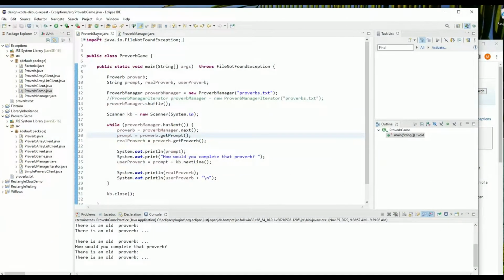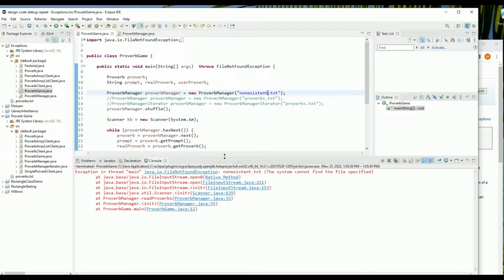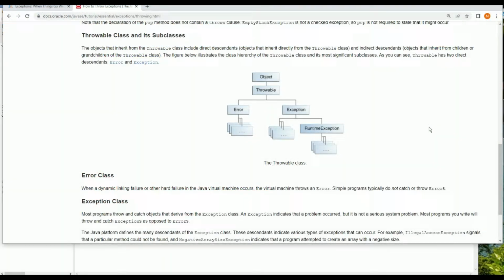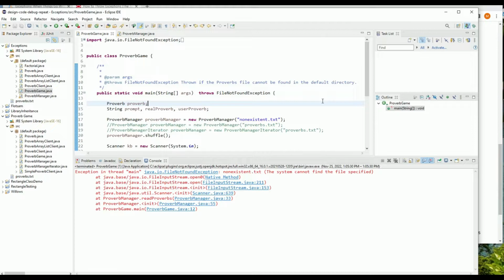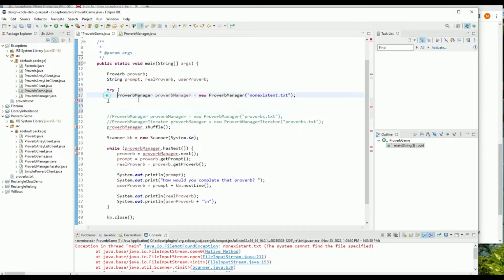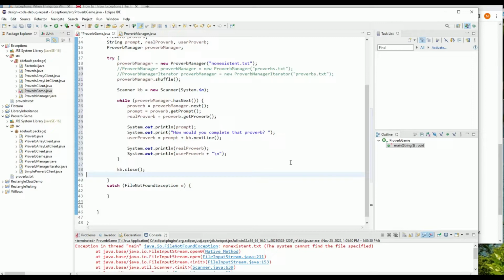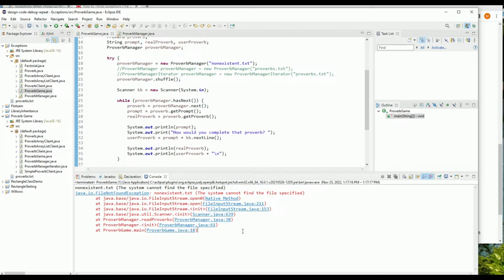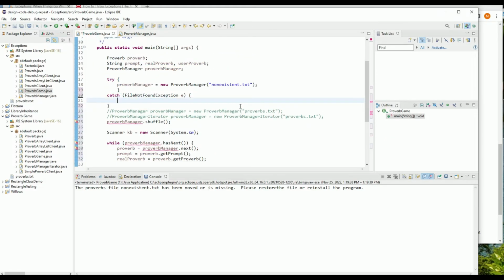Exception handling in Java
This series of videos is suitable for programmers with some programming or Java experience who want to learn object-oriented programming and dig deeper into some other Java features.  This video is an introduction to exception handling in Java.  This video is suitable to watch after reading Chapters 0-10 of Java, Java, Java: Object-oriented problem solving, by Morelli, Walde, and Hoffman. However, the video is very straightforward and can also stand alone or accompany any other textbook that has introduced programming in Java.  Let's have some fun learning to program in Java!

You can practice writing an exception handler that mimics the JVM exception handler here*:

You can practice writing an exception handler that invokes the no-arg constructor of the ProverbManager class here*:

You can access the Java, Java, Java book here (there are practice exercises in the Exceptions chapter):

00:00 Throwing exceptions with a throws clause / the stack
02:32 Throwable inheritance hierarchy / checked vs. unchecked exceptions
04:01 @throws Javadoc tag
05:24 Writing a handler / catch clause